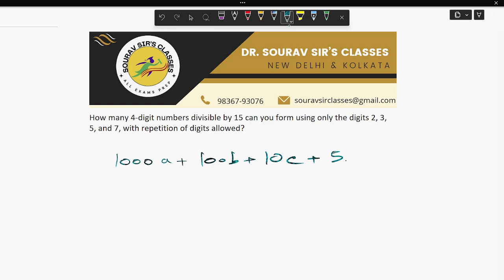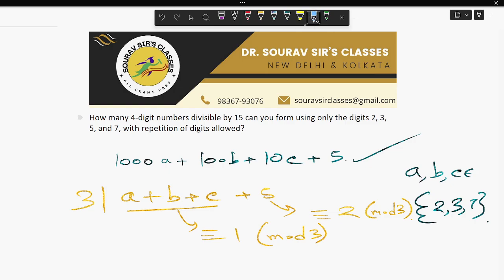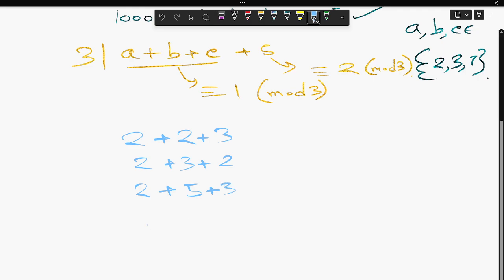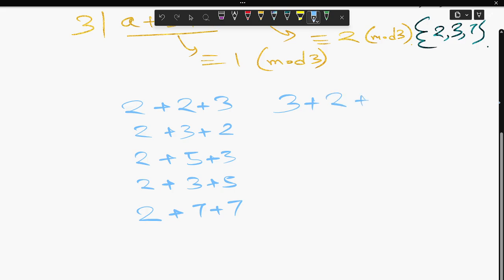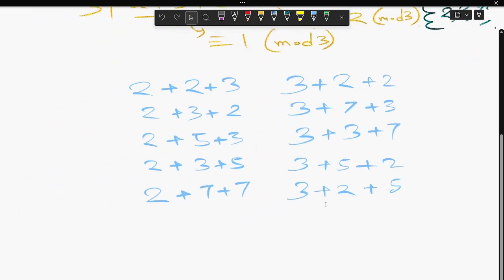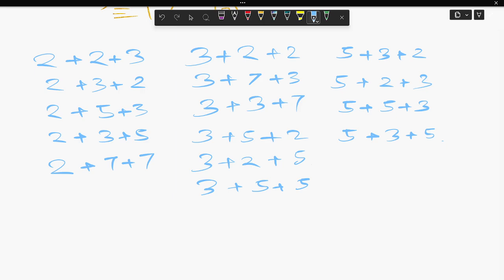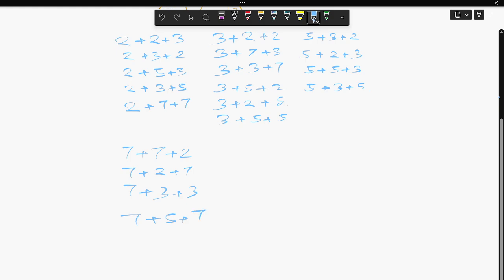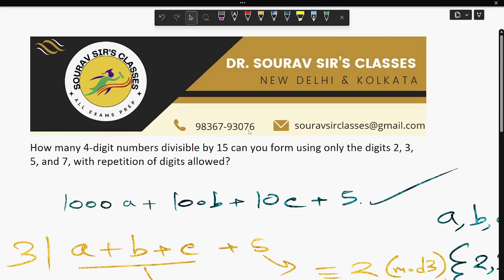NBHM 2025 Questions complete solutions | Question No. 10 Answer Breakdown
🚀 Welcome to another detailed solution from Dr. Sourav Sir’s Classes! If you’re preparing for NBHM 2025 and looking for in-depth explanations of complex problems, you’re in the right place. In this video, we break down Question No. 10 step by step, making sure you understand every concept clearly. Whether you're appearing for the NBHM Scholarship Test, aiming for top scores, or just sharpening your mathematical skills, this video is packed with valuable insights.

✅ Complete step-by-step solution of NBHM 2025 Question No. 10
✅ Concepts explained in the simplest way for better understanding
✅ Tricks & tips to solve similar problems quickly
✅ Mistakes students usually make & how to avoid them
✅ Real exam-based approach to answering such questions

We don’t just give answers—we teach you the logic and reasoning behind each step, so you can tackle even the toughest questions confidently!

💡 Why Choose Dr. Sourav Sir’s Classes for NBHM 2025 Preparation?
🔹 Expert Faculty with Years of Teaching Experience
🔹 Comprehensive Study Materials & Live Interactive Sessions
🔹 Personalized Doubt Clearing & One-on-One Mentoring
🔹 Regular Mock Tests & Performance Analysis
🔹 Flexible Learning—Watch Anytime, Anywhere

Our students have successfully cracked NBHM, ISI, CMI, IIT JAM, TIFR, and many more exams under Dr. Sourav Sir’s expert guidance.

🎯 Students preparing for NBHM 2025
🎯 Aspirants of Mathematics Entrance Exams (ISI, CMI, IIT JAM, TIFR, etc.)
🎯 Anyone looking to strengthen their problem-solving skills in Higher Mathematics
🎯 Students aiming to win the NBHM Scholarship and pursue research in Mathematics

If you’re serious about your NBHM 2025 preparation, this is the perfect video for you!

🎓 Want Full NBHM 2025 Preparation?
We provide:
✅ Full NBHM 2025 Course (Complete syllabus coverage)
✅ Mock Tests with Solutions
✅ Specialized Doubt-Clearing Sessions
✅ One-on-One Mentoring
✅ Live & Recorded Lectures for Flexible Learning

📌 If you found this video helpful, don’t forget to:
✔ SHARE 📢 with fellow NBHM aspirants

Stay ahead in your preparation—watch, learn & conquer NBHM 2025! 🚀

Be part of one of the best online learning platforms for competitive exams! Engage in live discussions, interactive sessions, and top-tier mentorship from India’s leading mathematics coaching institute.

💡 Remember: Success in NBHM 2025 isn’t about hard work alone—it’s about the right guidance and smart preparation!

✨ Let’s Ace NBHM 2025 Together! ✨